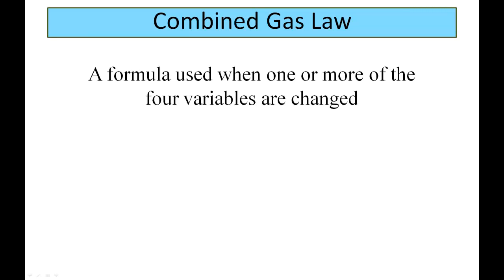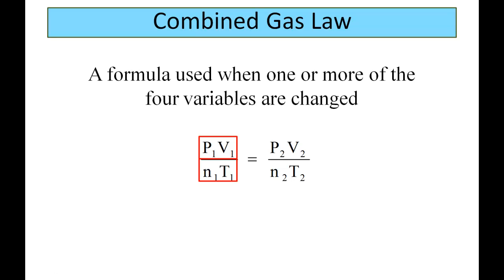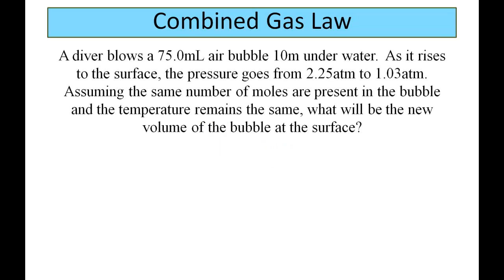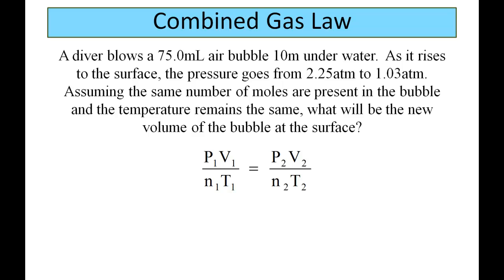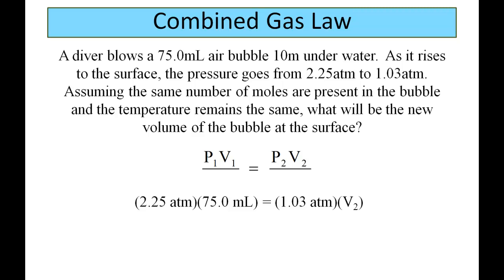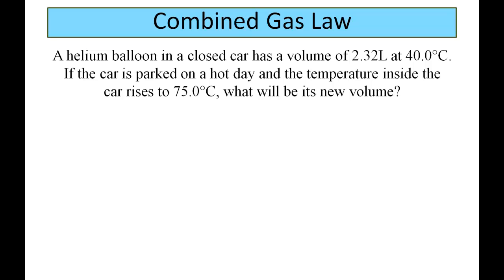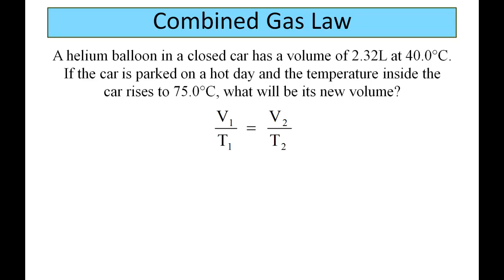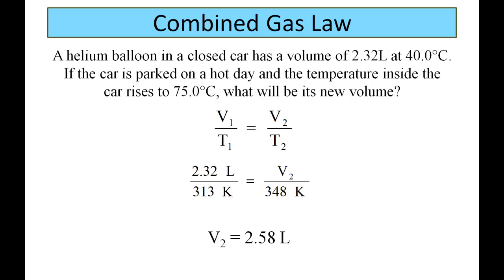45 Combined Gas Law